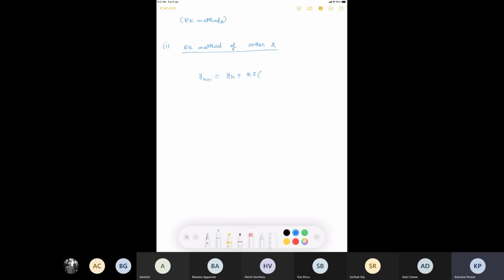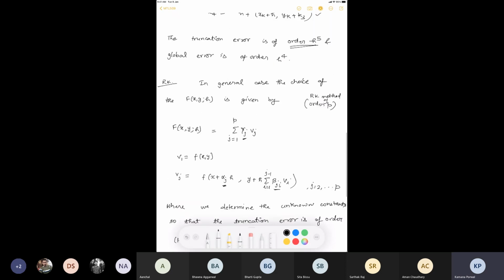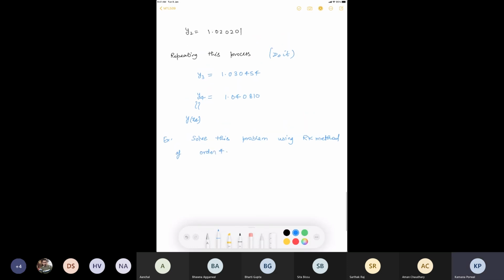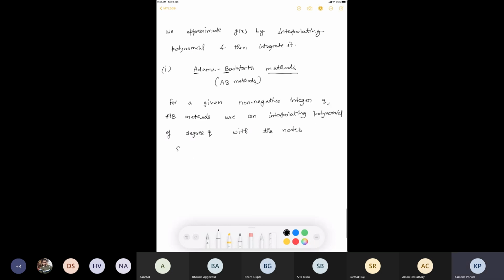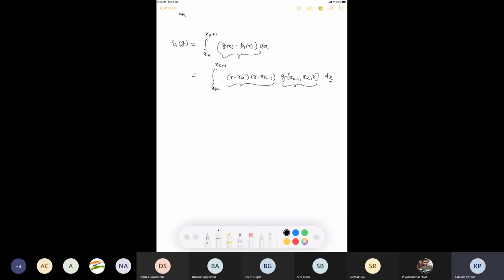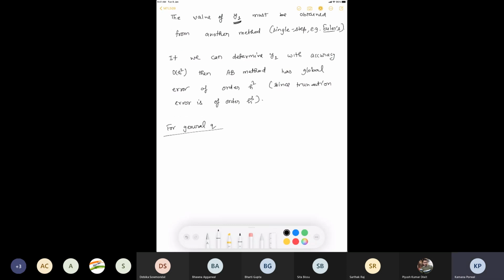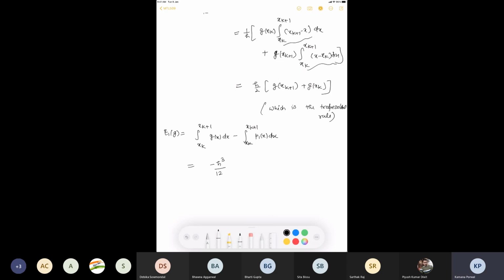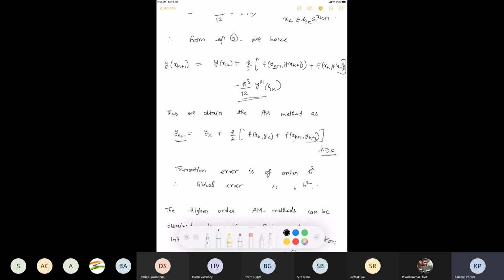Numerical Analysis iit Delhi Lecture 24